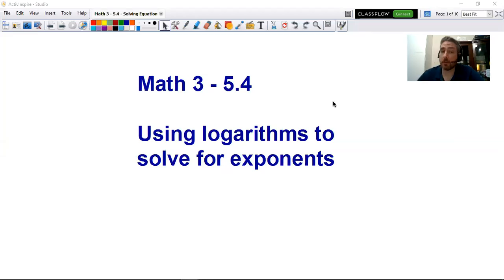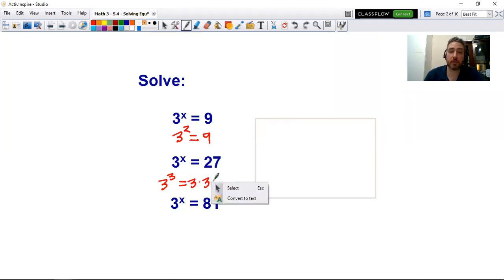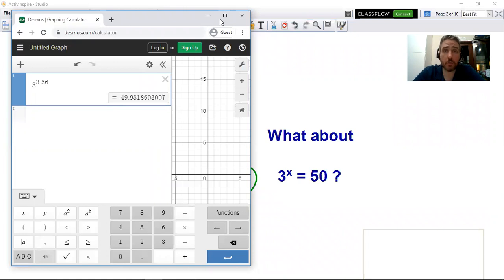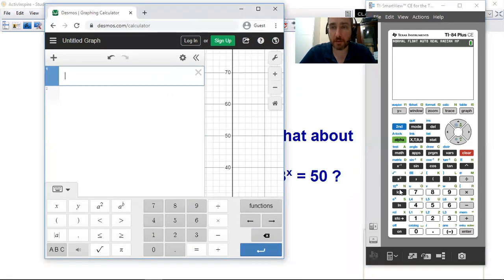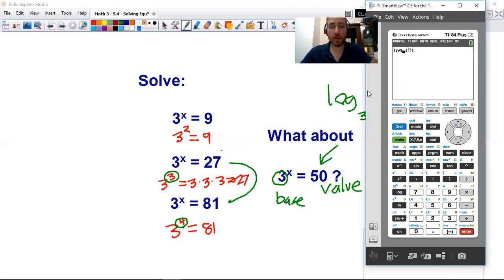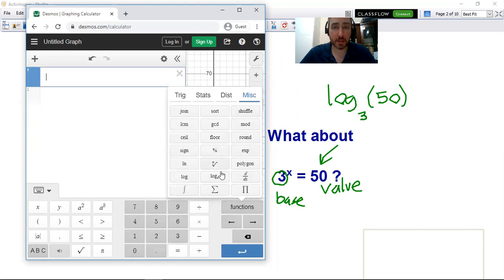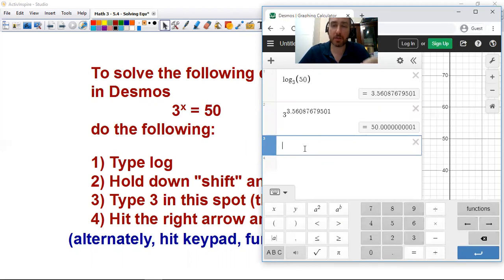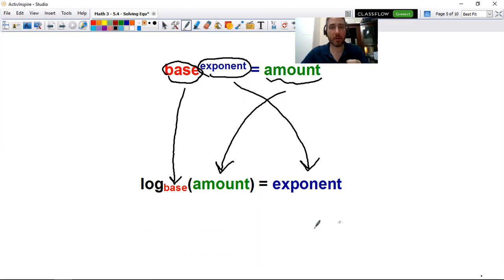What is a logarithm